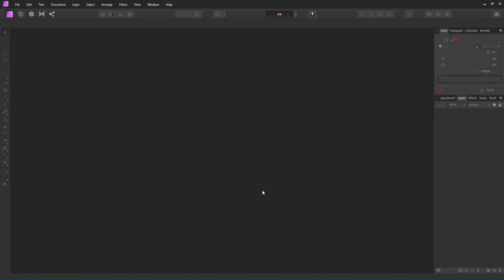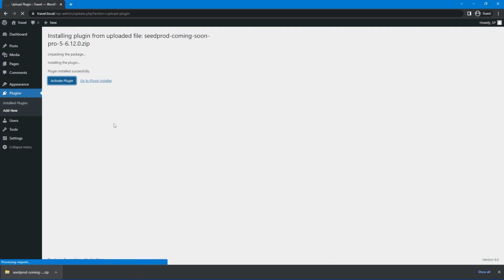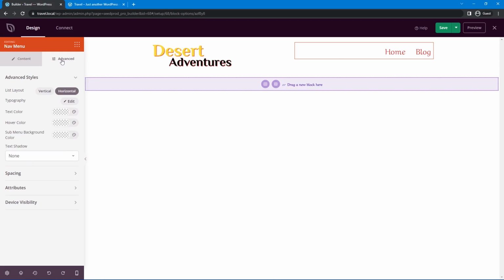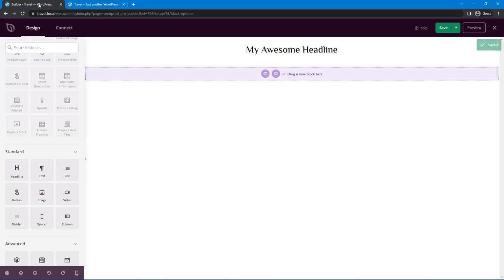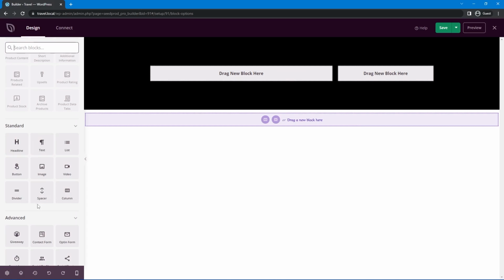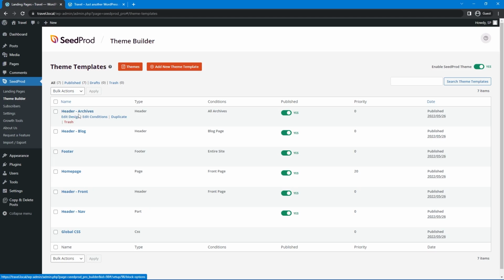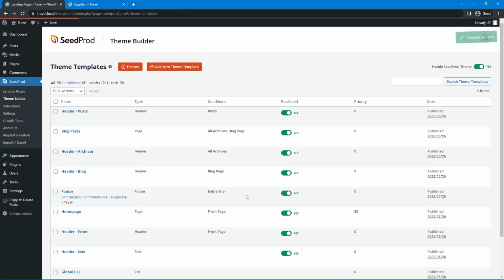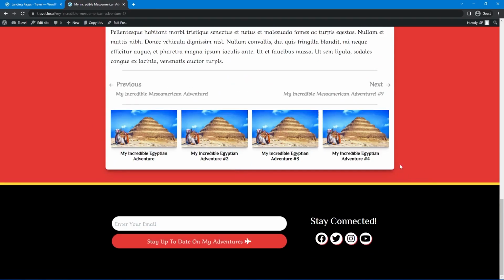How to Create a Travel Blog in WordPress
In this video I will show you how to create a travel blog in WordPress that uses a large header illustration. SeedProd allows you to create your own custom WordPress themes with no coding, so we will do that by setting up our headers, footer, main page, blog page, archives, and single post page.

Timestamps:
00:00 - Introduction
00:18 - Creating a logo
03:09 - Header background illustration
03:36 - Photo editing and filters
05:50 - Installing SeedProd
06:50 - Uploading website assets
07:23 - Creating test posts
09:54 - Updating global website styles
11:11 - Create navigation template
13:09 - Create front header template
18:15 - Create homepage template
24:18 - Create footer template
27:57 - Create blog header template
30:11 - Create archive header template
31:50 - Create the posts block section
37:03 - Create blog post header template
38:16 - Create article post template
43:46 - Outro